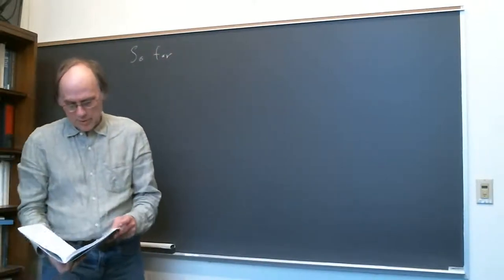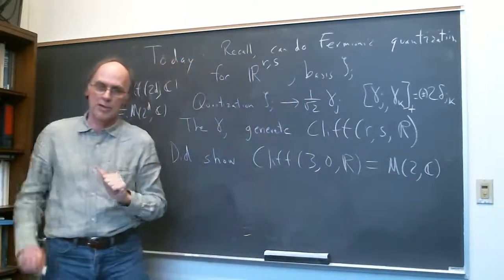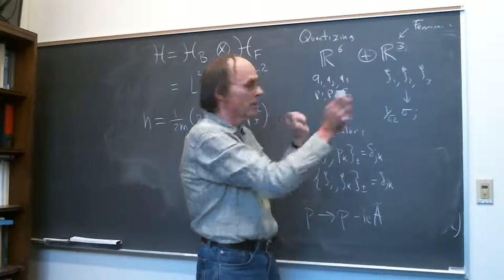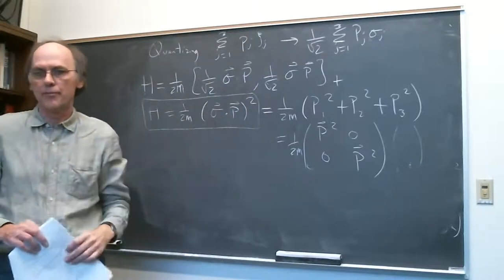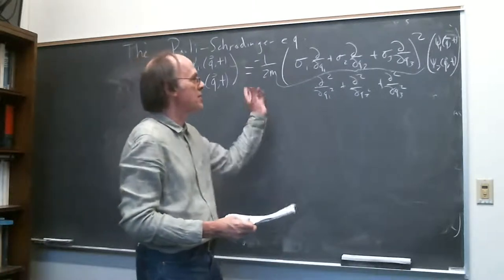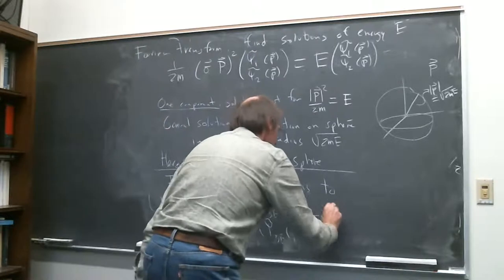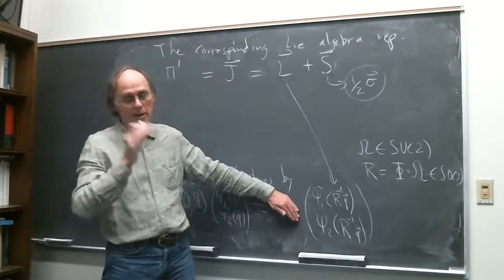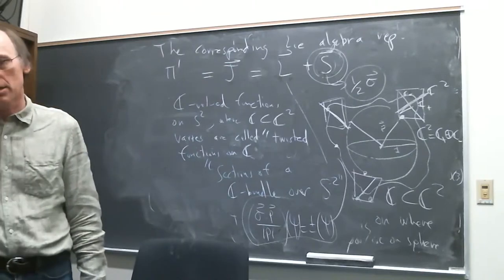Feb. 4, Chapter 34 (The Pauli equation and the Dirac operator)